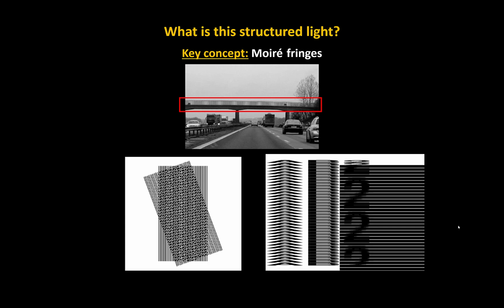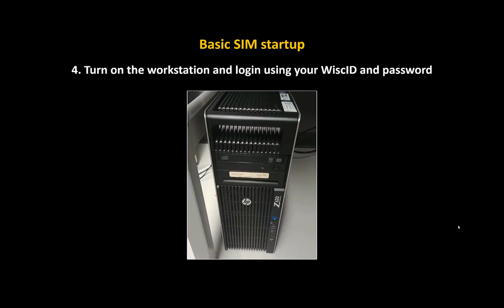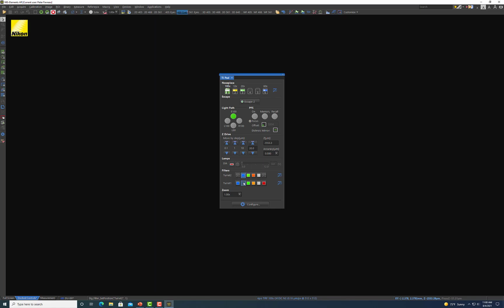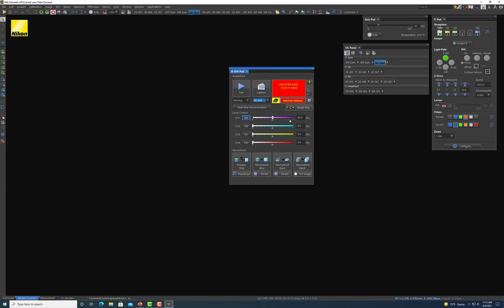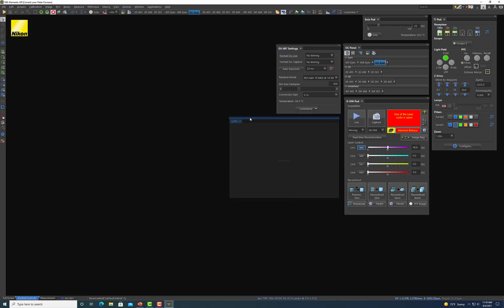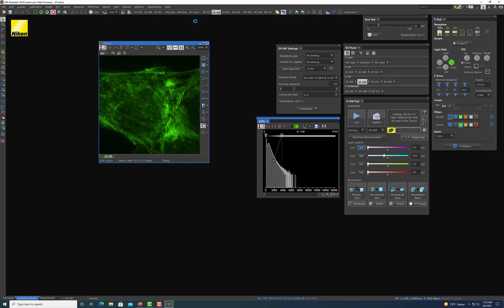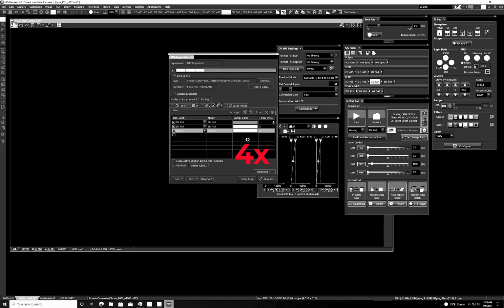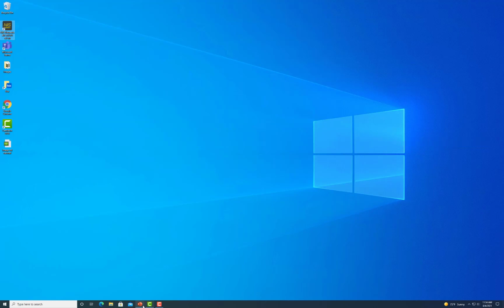SIM theory and start-up tutorial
This video will go through the basics behind structured illumination microscopy (SIM) and how to acquire your first SIM image.